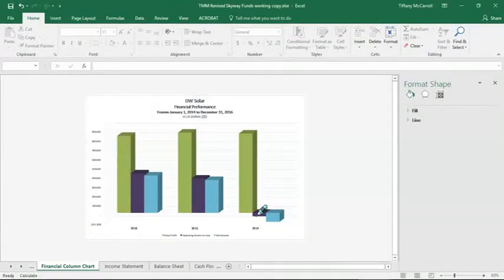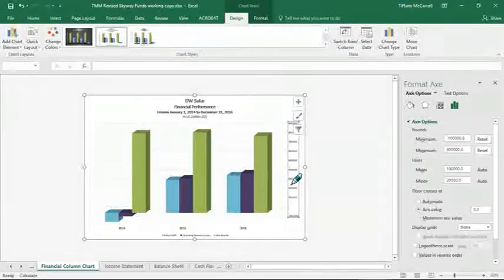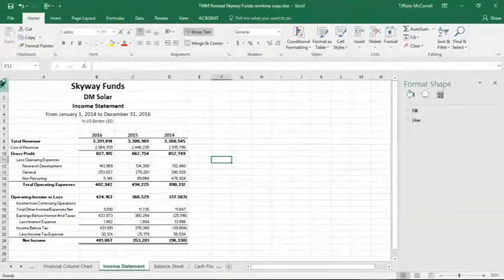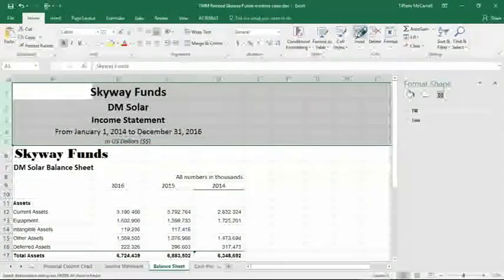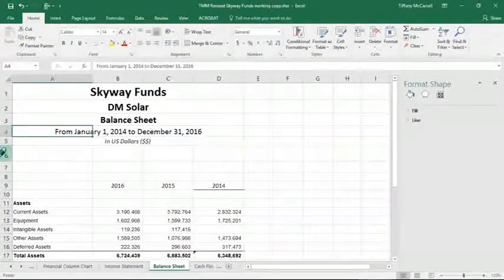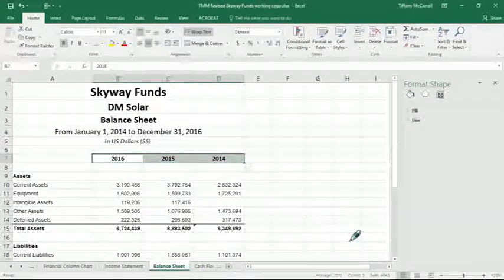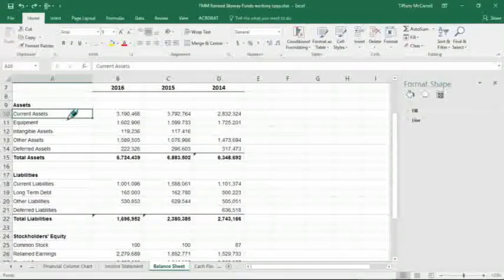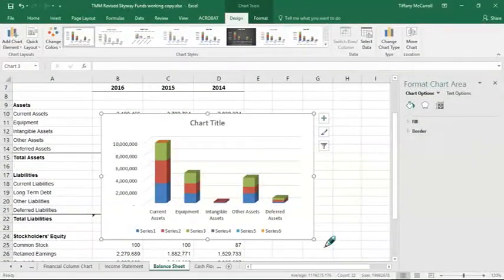Module 4 Case 3 Skyway Funds, pt. 5